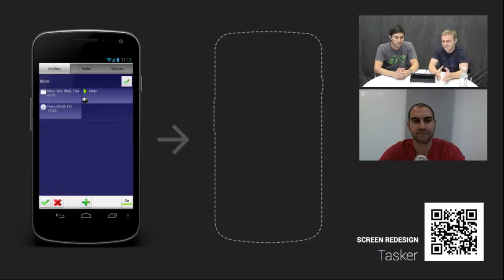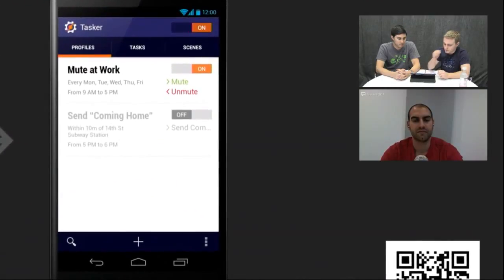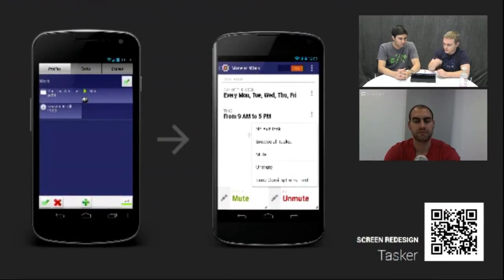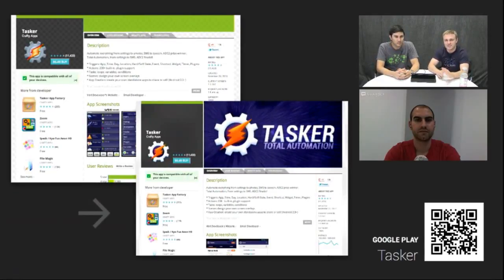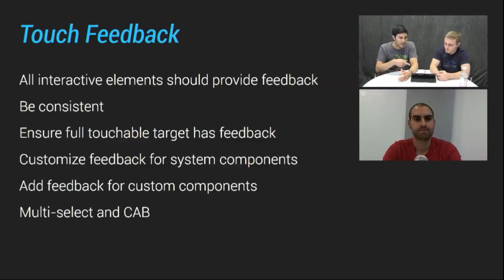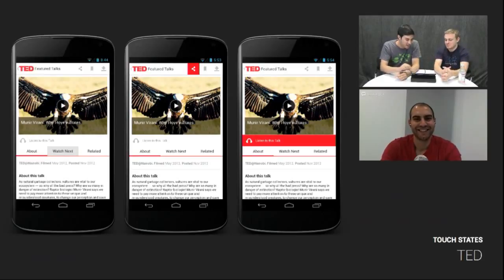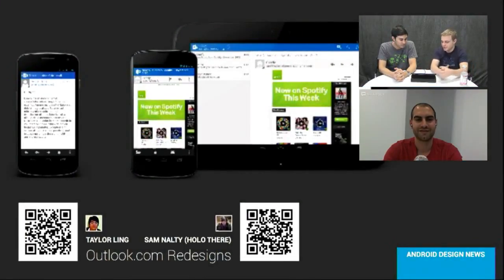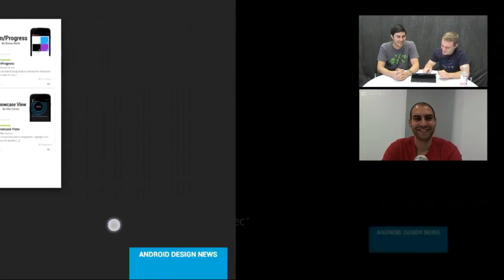Android Design in Action Device Automation and Touch Feedback